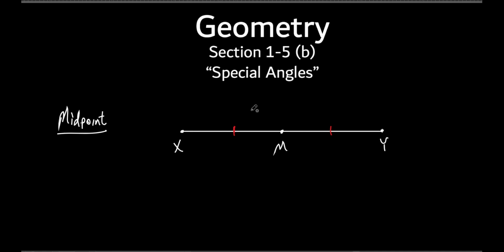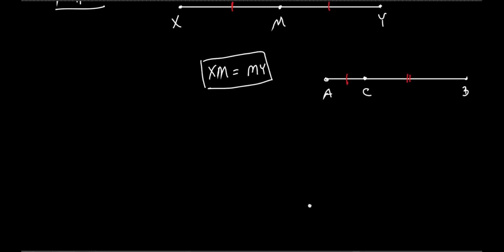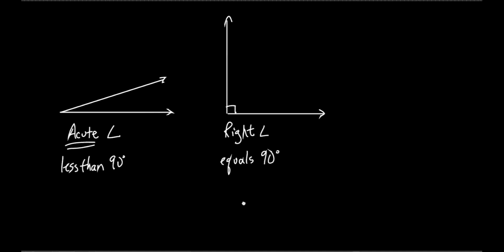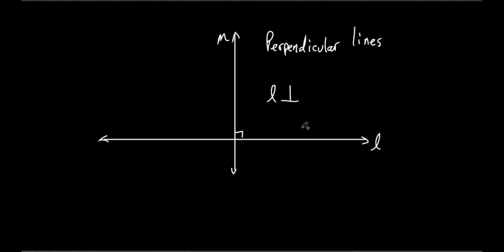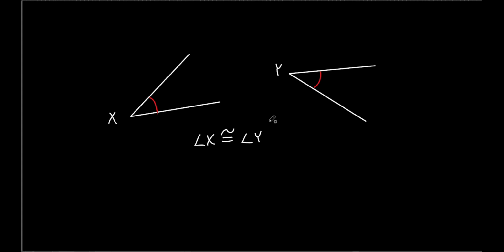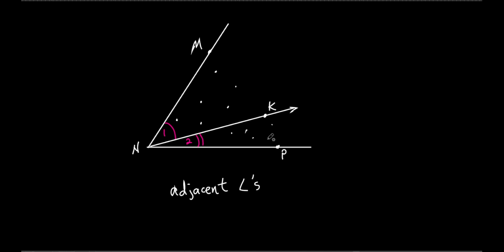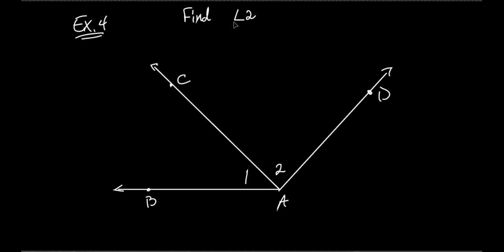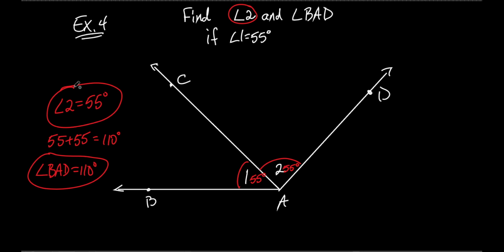Honors Geometry Section 1-5(b) "Special Angles"